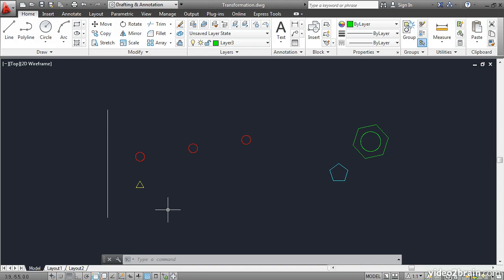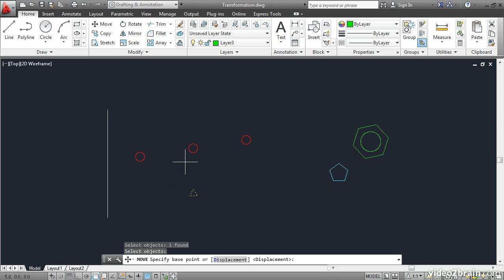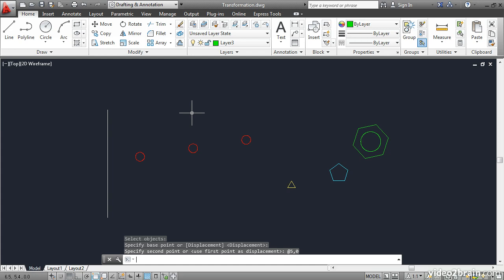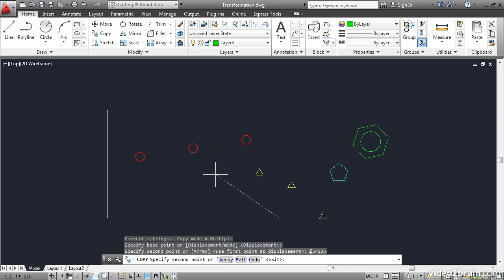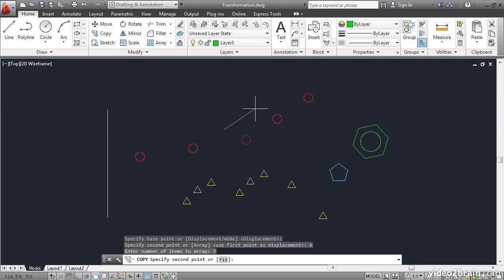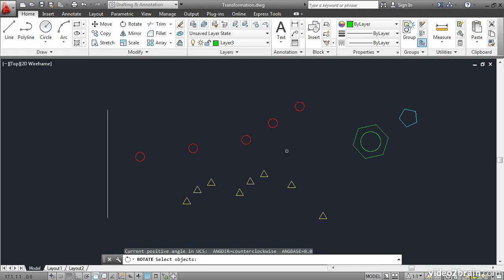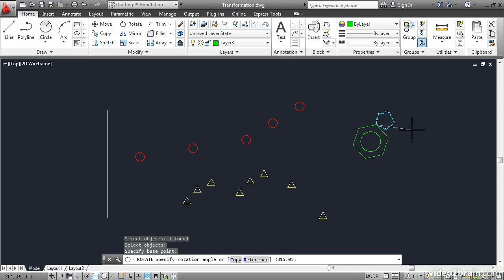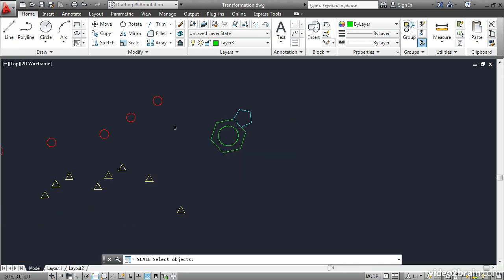05:02 Fundamental Transformation Commands In AutoCAD 2013 || AutoCAD Complete Tutorial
This Video is about : 05:02 Fundamental Transformation Commands In AutoCAD 2013 || AutoCAD Complete Tutorial